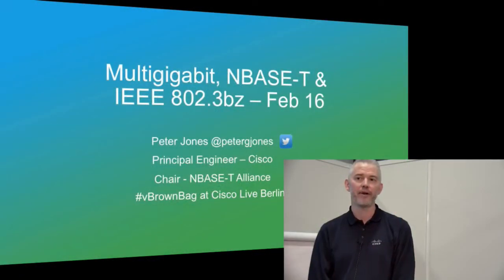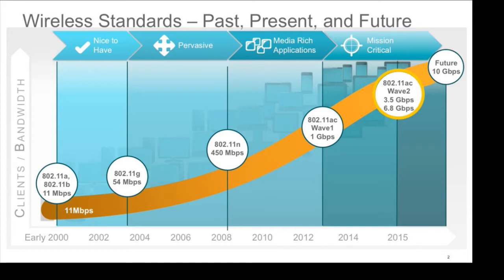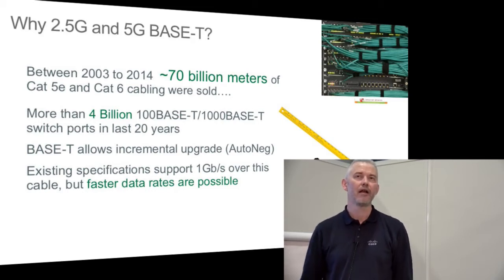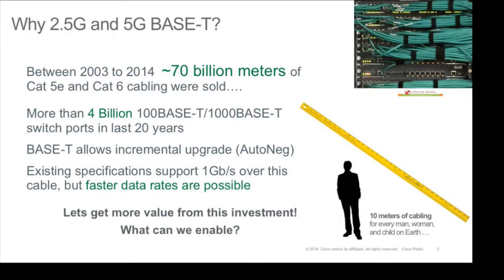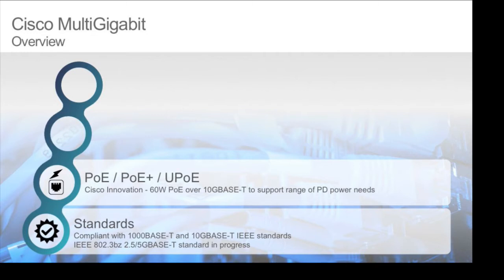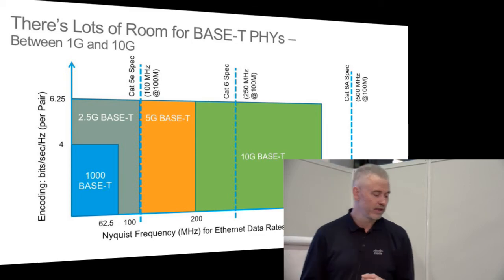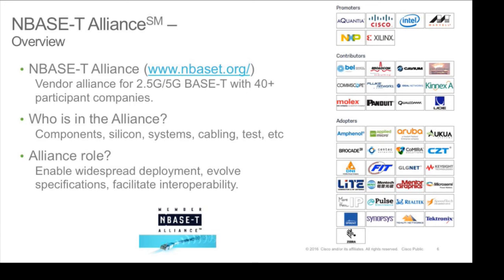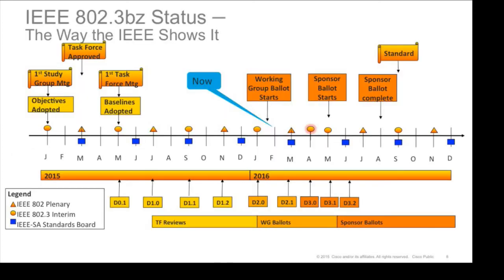2016 Cisco Live Berlin - Peter Jones - Multigigabit, NBASE-T, IEEE 802.3bz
This video has the wrong name at the start, the presenter is Peter Jones.